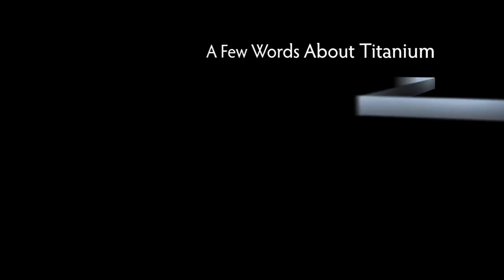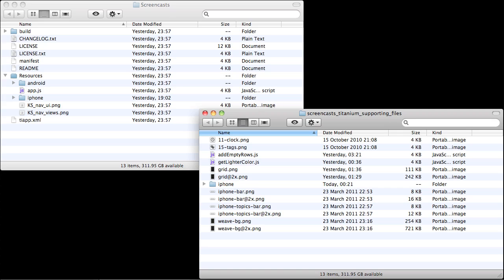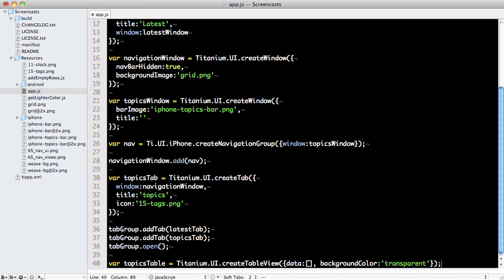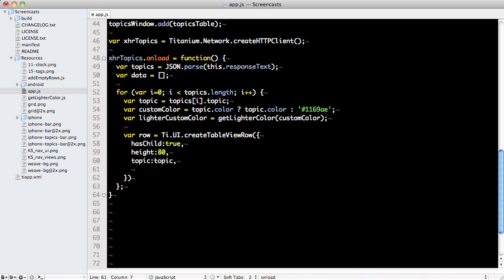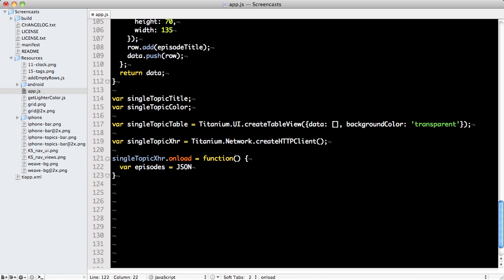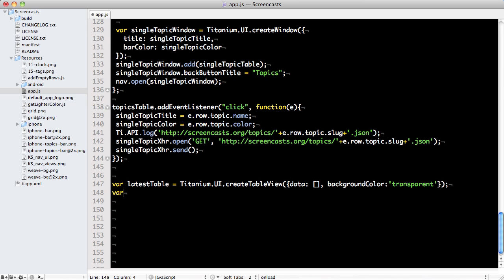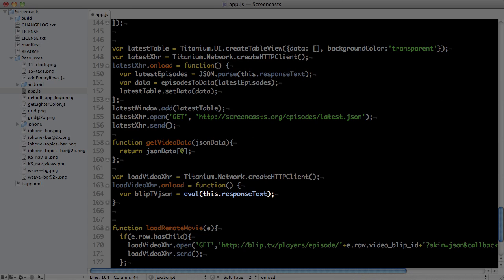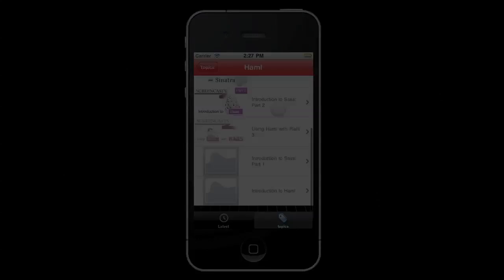Building iPhone Apps with JavaScript using Titanium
Wouldn't it be great to build an iPhone application without learning a line of Objective-C or Swift? Wouldn't it be great to put to use the skills you've already honed over the years as a web developer.In this screencast we'll show you how to build an iPhone app using JavaScript. We'll be using Appcelerator's Titanium Mobile to show you how.

CREDITS: ANDREW CHALKLEY  JOSH TIMONEN